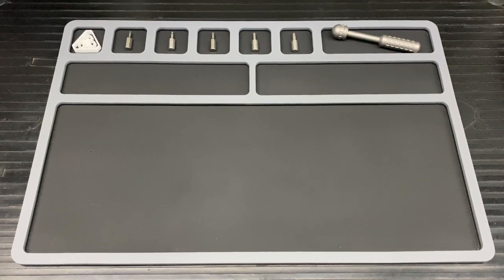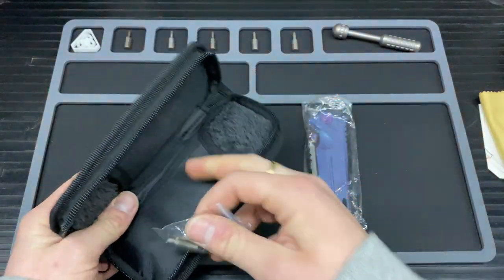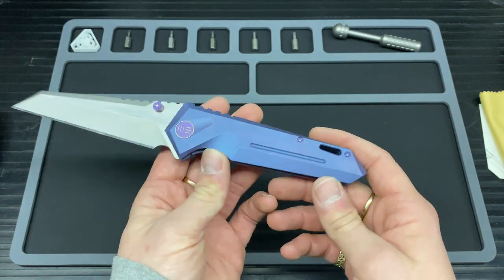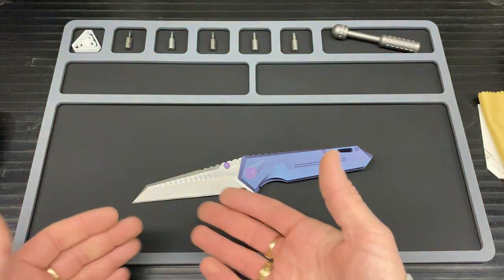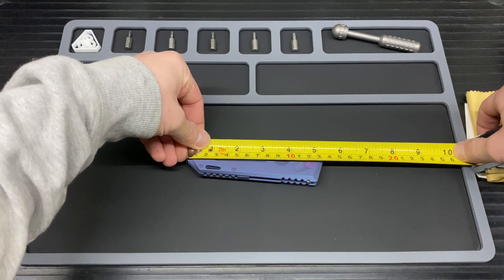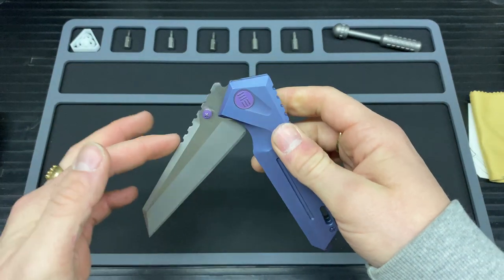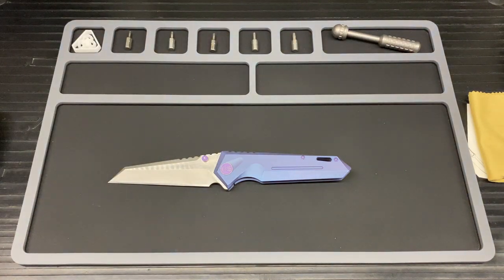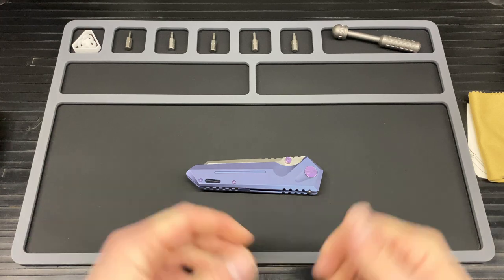WE | 609D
First off i forgot to mention that this does have a lanyard hole in the scales !! doh !

Here we hove one of my most loved designed knives, like i said at the beggining i had purchased this on the whim because i seriosly love the design of this ! But i was pleasantly suprised at what quality materials and how well built it is.

So this is a full Titanium scales with fame lock, along with the hardware and pocket clip aaaannndddd the pivot cap all made of Titanium !! Built to last !

The steel comes in at cpm-s35vn which is again one of my favourite steels because it really works for me in my particular enviroment. It holds its edge really well and is nice to sharpen.

The colour of the scales are said to be blue, however in daylight is had a purple tinge to it. So it looks like blurple to me haha, a really nice colour in my opinion !!

The pouch you get with it is what i use to carry it in because it is such a large knife, it doesnt  not fit in my leather organiser and i diddnt want to scratch it to miserey in my pocket. Although because it is Ti i can mod it and re anodise it ect to bring it back to former glory.

I am just a collector and i like shiny things, so always check your local law to interpret it for yourselves as to what IS and is NOT illegal.  BE SENSIBLE and use your noggin!

This video or anything in it does not account for or substitute any legal advice.

I am not held liable for any injuries or misuse of any bladed articles THEY ARE DANGEROUS.

If you found this content useful in any way or want to see more, remember to click the like button and subscribe to keep you up to date on our latest review!

You can also follow on Instagram @bladed_articles
Give Josh a Follo too !! @tattoosbyjoshtrunfull